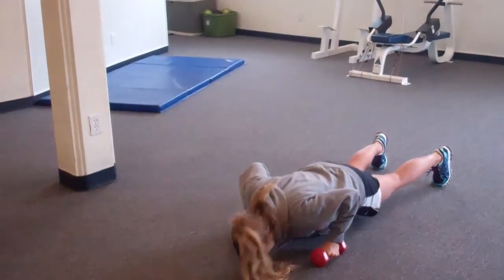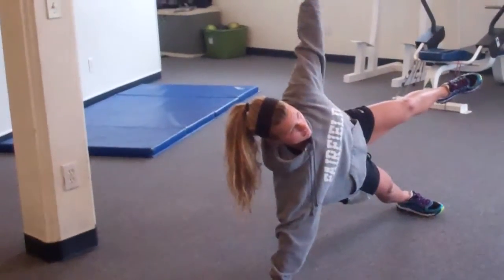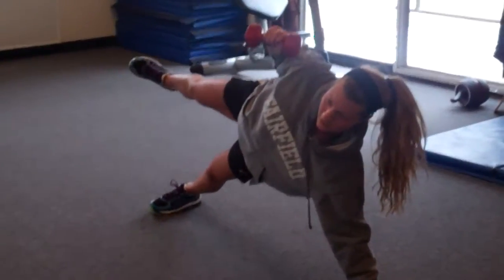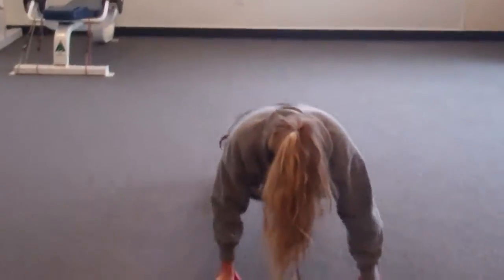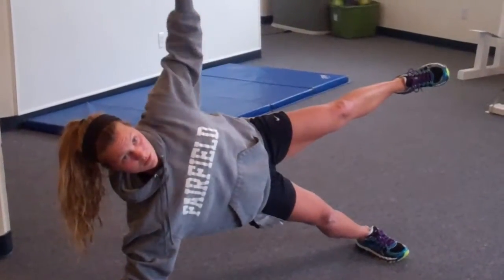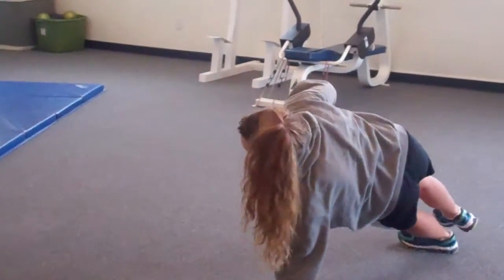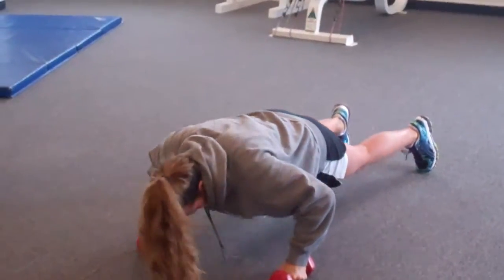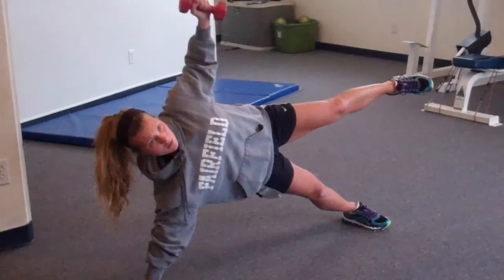T-Rotation Pushup with DB Press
Great for core and shoulder stabilization. Excellent exercise for lacrosse!